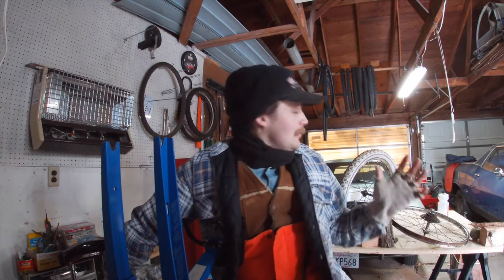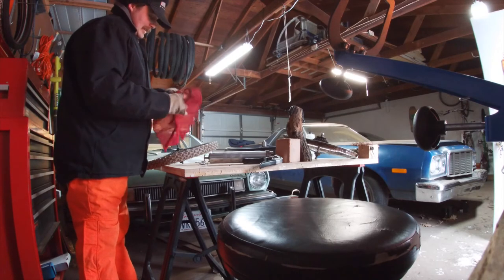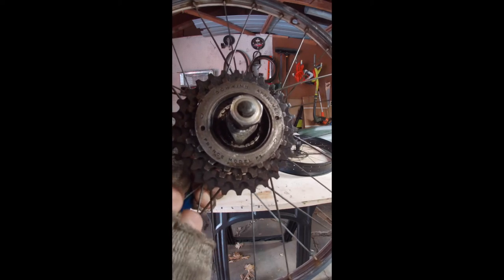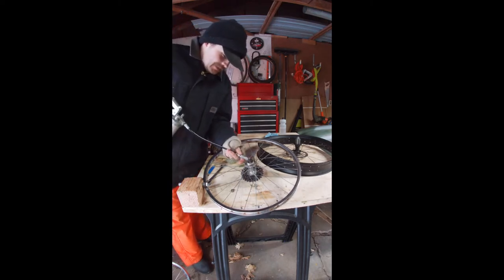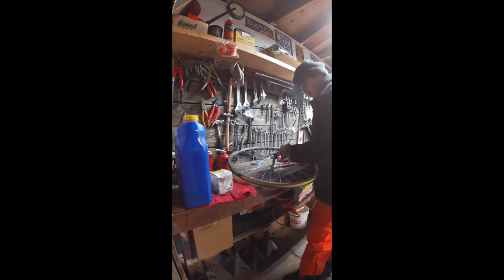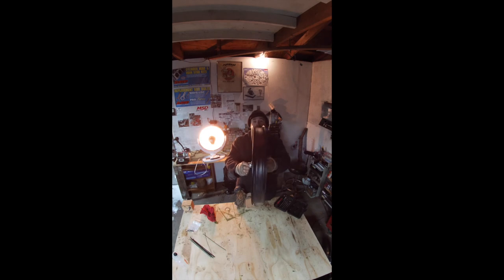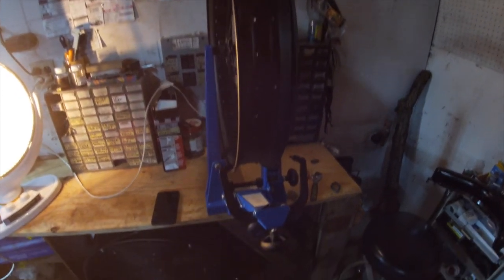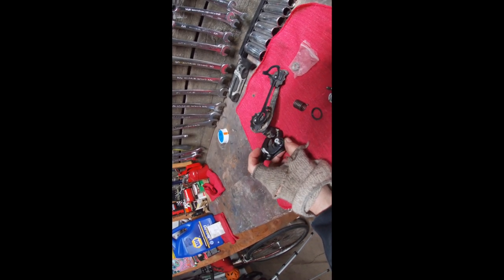StingRay FASTBACK Wheel Truing, Hub Service + Replacing a Front Axle + FATBIKE Wheel Resurrection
We've all got to start our video-making somewhere, and Cycling Coach Adrian started here. Adrian brings ten years of varied service department experience to create bicycle mechanical videos that are both entertaining and informative. A USA Cycling Licensed Cycling Coach, Adrian's goal with these videos is to inspire would-be DIY bicycle mechanics to stop psyching themselves out and get down to the greasy work!

Of course, we'll need to ask viewers' forgiveness for the technological ineptitude featured herein. Adrian didn't know about portrait/landscape camera orientation this time, and his framing, cadence, and on-camera manner could all use some refining. Bear with us, dear viewers! Like many things in life, this is an iterative process.

In a time of ecological crisis, Adrian believes in the power of breathing new life into products that already exist. There are so many great bicycles and wheels out there in need of a little love. What if we put some of our time and energy into learning these skills and resurrecting these fallen bicycles?

Coach Adrian's bike shop will deal with all aspects of cycling, from training for gravel grinder ultras to rebuilding coaster brakes. We'll keep you here with entertainment value, and keep you coming back with high quality mechanical tutoring.

As much a cultural project as a DIY tutorial, Coach Adrian's bike shop hopes to inspire hard research followed by hard work. We encourage viewers to sample many flavors of bicycle ideological kool-aid, and not just take anyone's (including Adrian's) word for it.

We begin this episode using a grease gun to re-grease loose ball bearing hubs in the front and rear wheels of our Schwinn Stingray Fastback. Then, a full size 26-inch wheel (559 ISO Diameter) with a bent front axle gets that axle replaced. Finally, a fat bike rear wheel with ten broken spokes gets partially re-laced, trued, and tension balanced.

Adrian closes with a remark on the value dismantling used rear derailleurs (and other parts) for their even smaller subassemblies. Waste not, want not!

Next time, we promise no more portrait orientation, as well as actual titles, music, and credits.

Interested in training help, training plans, or performance cycling consulting of many types? Get in touch with adrian:

Constructive criticism and unbridled praise are both welcome in the comments section!